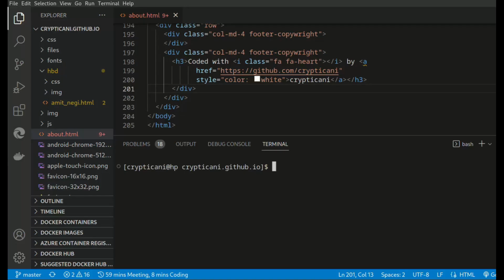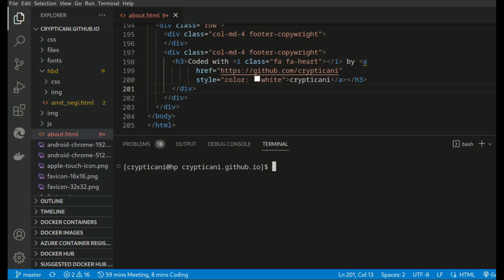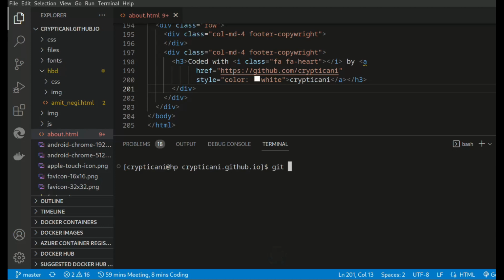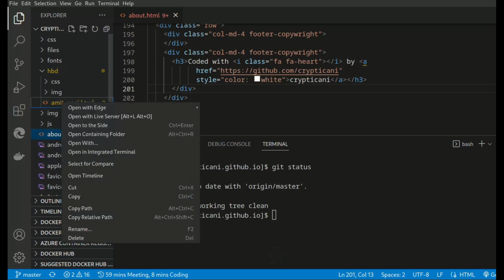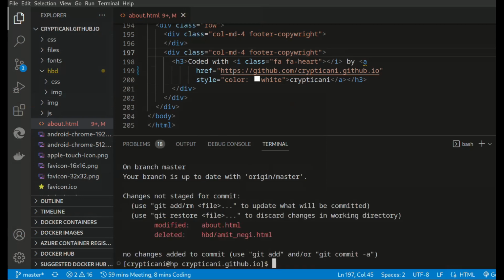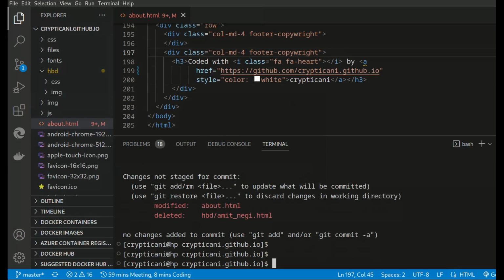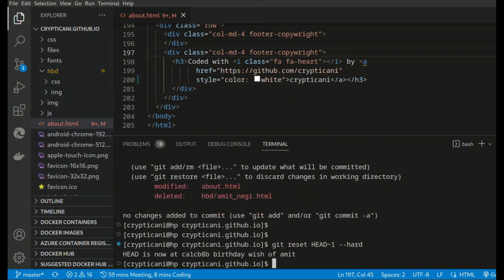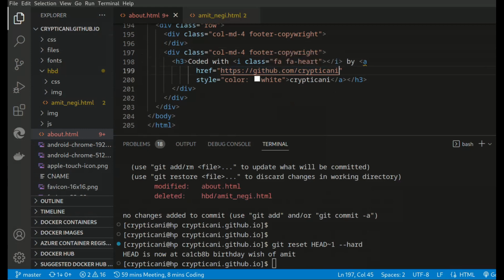Get back to the previous commit | Restore accidentally modified/deleted files | Git | Knowledgewit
This video is all about getting back to the previous commit in a git repository,
restore accidentally modified or deleted files.
This can be achieved by using git reset command.